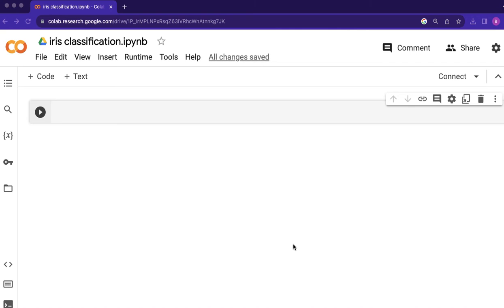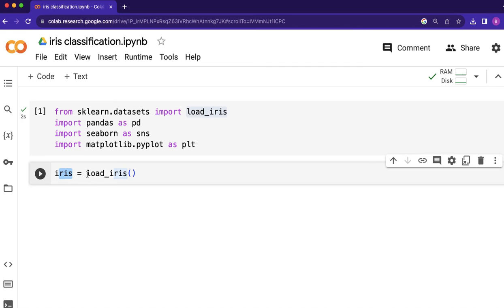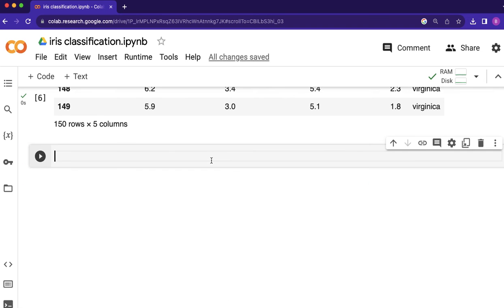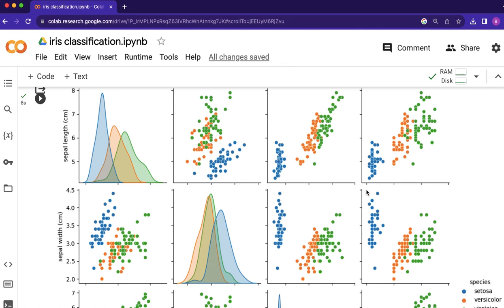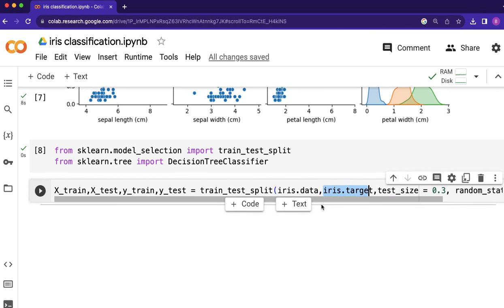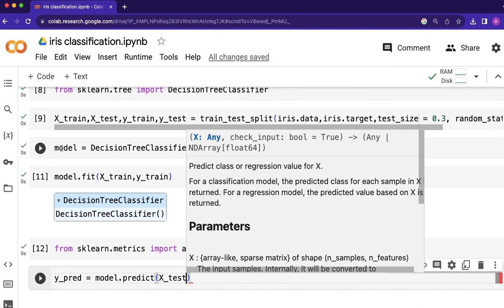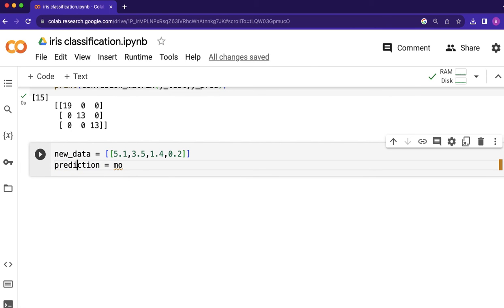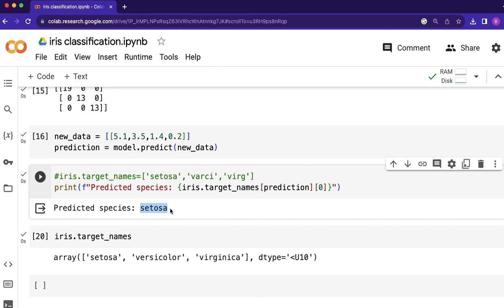Iris Species Classification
Beginner Level Machine Learning Project
Description:
The Iris Species Classification is a classic machine learning project for beginners. It involves classifying iris plants into one of three species (setosa, versicolor, or virginica) based on the size of their sepals and petals. The dataset contains 150 observations with four features each (sepal length, sepal width, petal length, petal width) and a target variable (species).

Objective:
To build a machine learning model that can accurately predict the species of an iris plant based on measurements of its sepals and petals.
Steps:
Data Collection: Use the Iris dataset available in scikit-learn.
Data Exploration and Preprocessing: Explore the dataset and prepare it for the training process.
Model Selection: Choose a suitable model for classification. Beginners often start with logistic regression or decision trees.
Training the Model: Train the model using the training data.
Model Evaluation: Evaluate the model's performance using accuracy and a confusion matrix.
Prediction: Use the model to make predictions on new data.
Python Code

# Importing required libraries
from sklearn.datasets import load_iris
from sklearn.model_selection import train_test_split
from sklearn.tree import DecisionTreeClassifier
from sklearn.metrics import accuracy_score, confusion_matrix

# Loading the dataset
iris = load_iris()
X = iris.data
y = iris.target

# Splitting the dataset into training and testing sets

# Data Exploration
iris_df = pd.DataFrame(X, columns=iris.feature_names)
iris_df['species'] = iris.target
sns.pairplot(iris_df, hue='species')
plt.show()

# Model selection and training
model = DecisionTreeClassifier()
model.fit(X_train, y_train)

# Model Evaluation
y_pred = model.predict(X_test)
accuracy = accuracy_score(y_test, y_pred)
conf_matrix = confusion_matrix(y_test, y_pred)
print(f"Accuracy: {accuracy}")
print(f"Confusion Matrix:\n{conf_matrix}")

# Make prediction on new data (example)
new_data = [[5.1, 3.5, 1.4, 0.2]]
prediction = model.predict(new_data)
print(f"Predicted species for {new_data}: {iris.target_names[prediction][0]}")